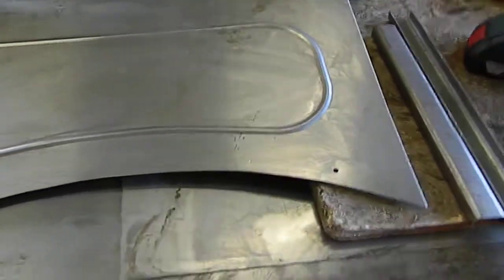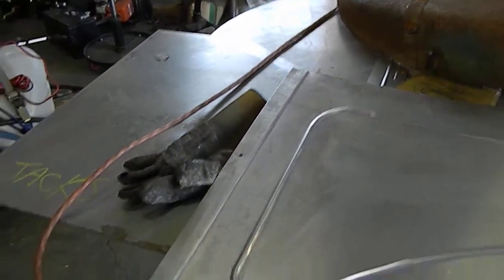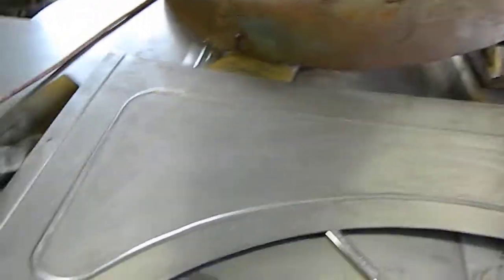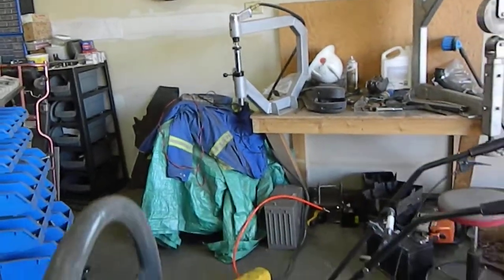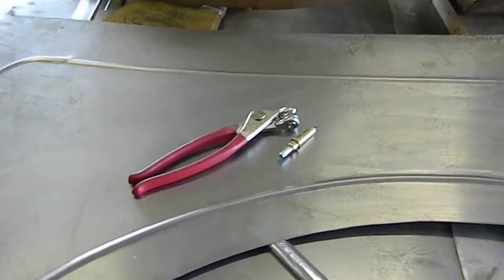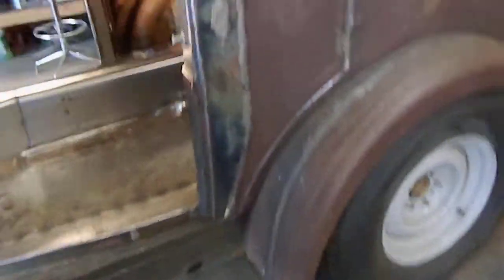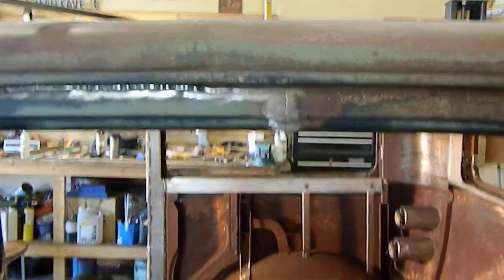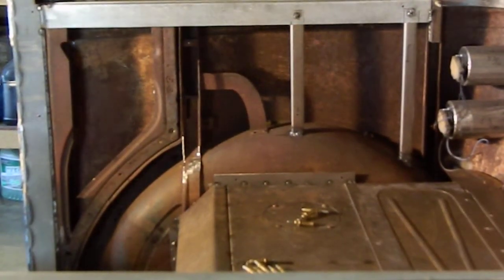1928 Dodge Rat Rod rear interior side panels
Building the rear side panels and support structure